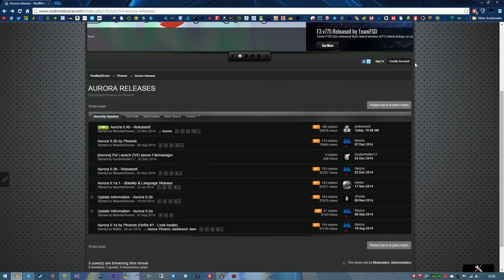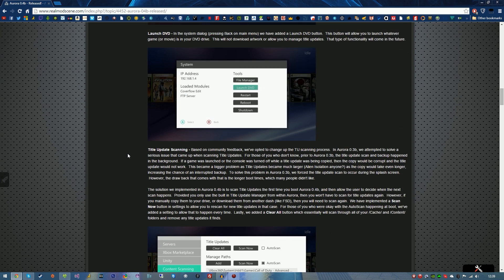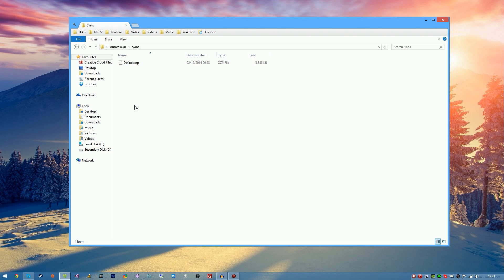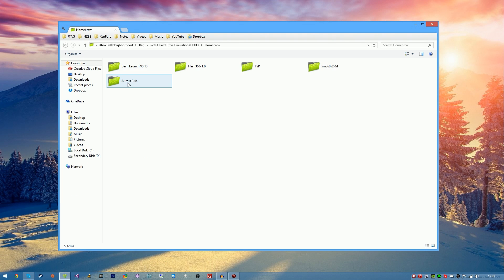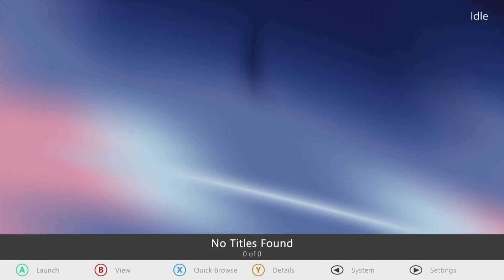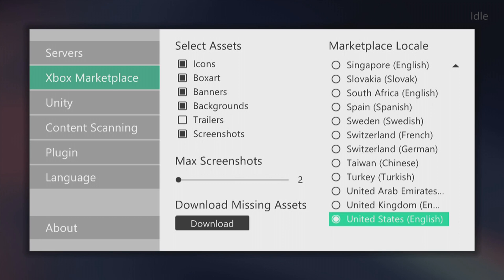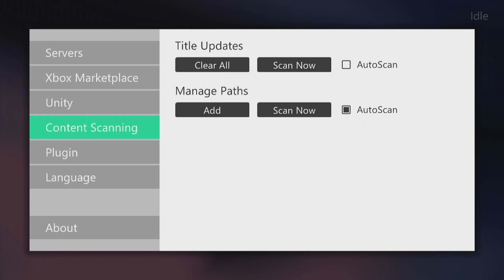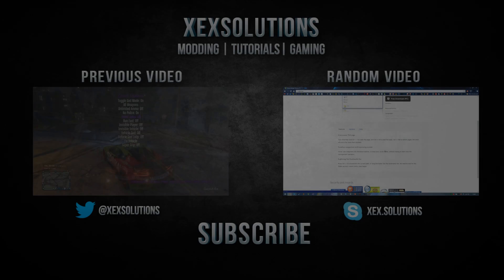How To Install Aurora 0.6b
Credits: Phoenix from RealModScene for making this amazing dashboard plugin!

Song Name: Doltry - Fly

Skype: xex.solutions